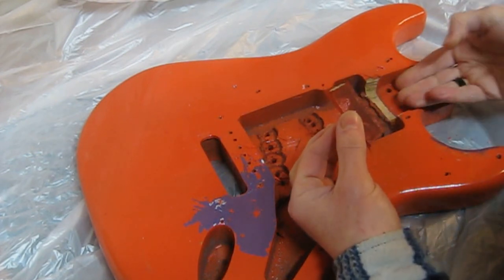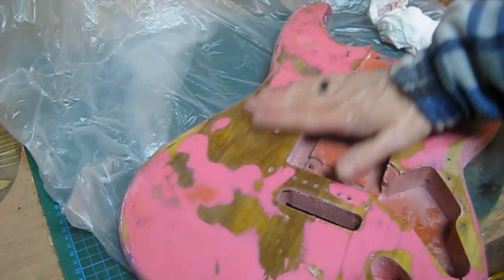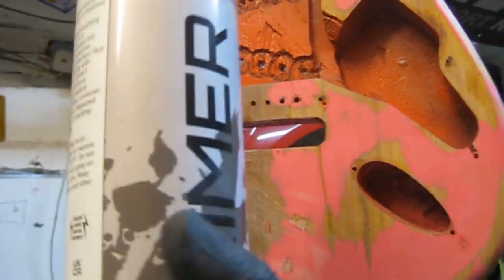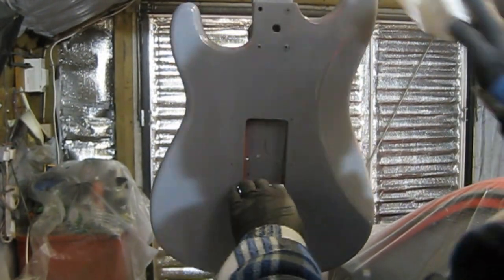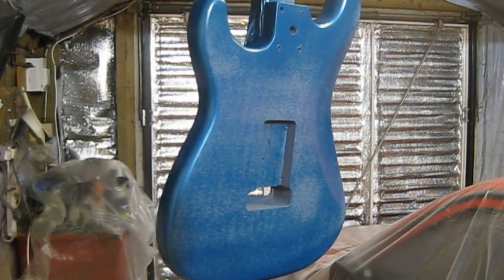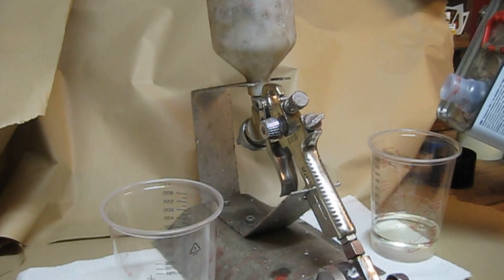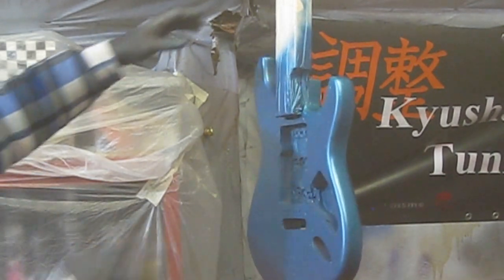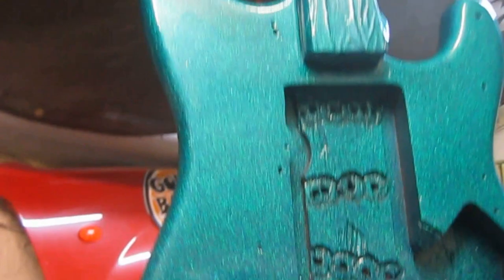How To Paint Metal Flake On A Stratocaster.... PART ONE.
In this episode I show you how to paint metal flake on a Stratocaster, starting with stripping the body and priming.

All music written, performed, produced and copyright of BigEnd! 2023